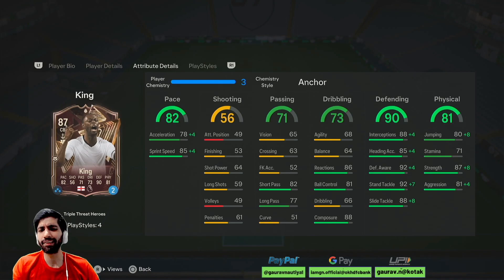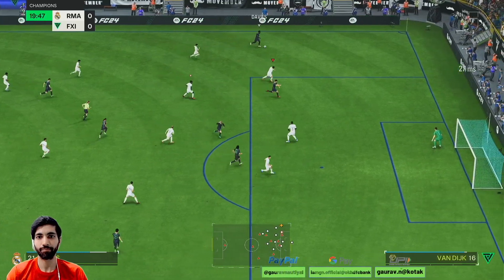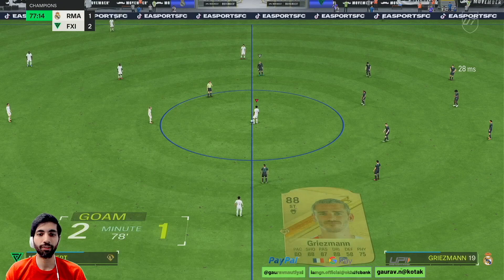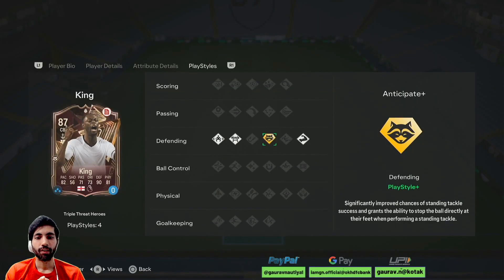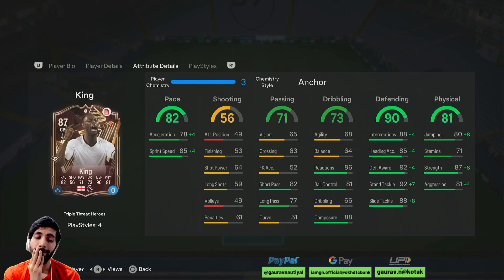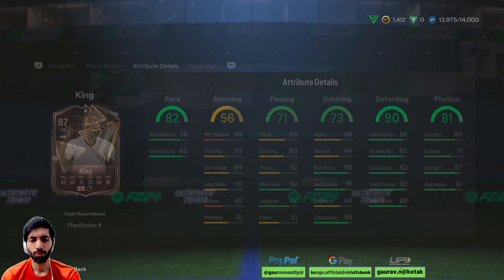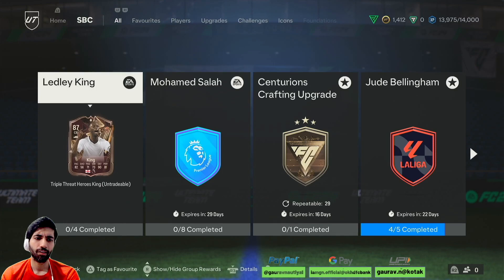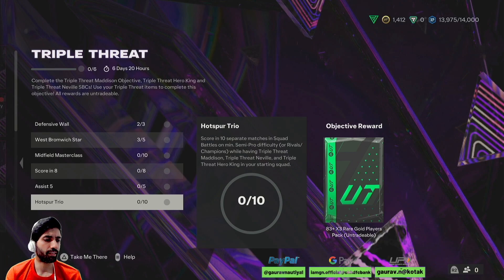LEDLEY KING TRIPLE THREAT HERO SBC REVIEW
LEDLEY KING 87 RATED TRIPLE THREAT SBC EAFC 24 REVIEW,